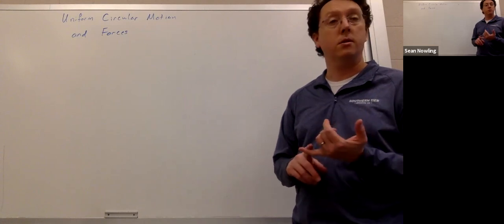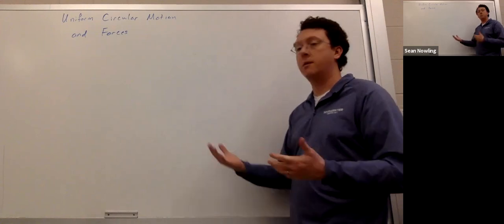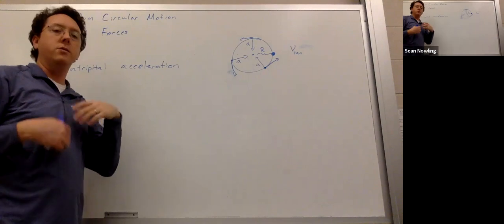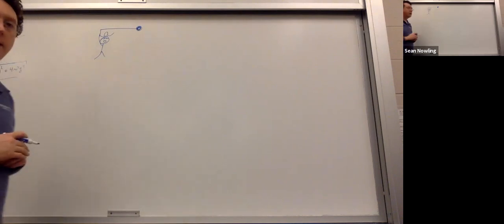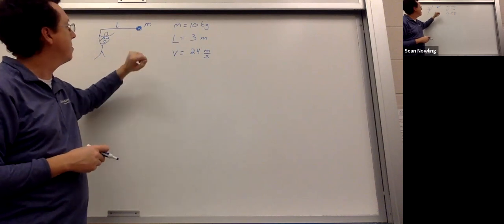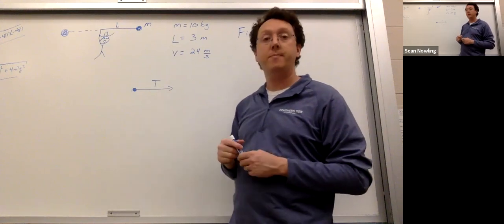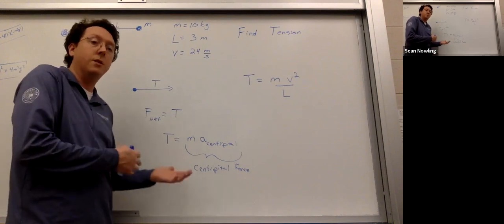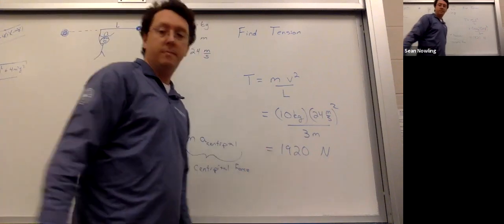Centripetal Motion 1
General features of Centripetal Motion